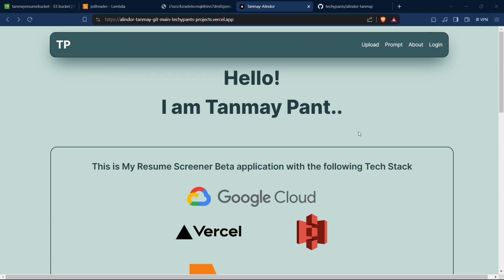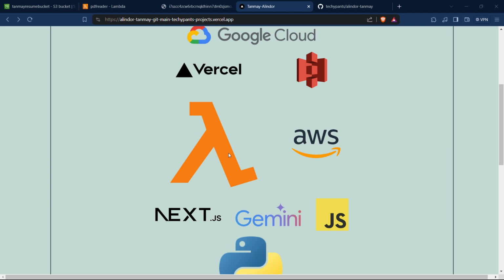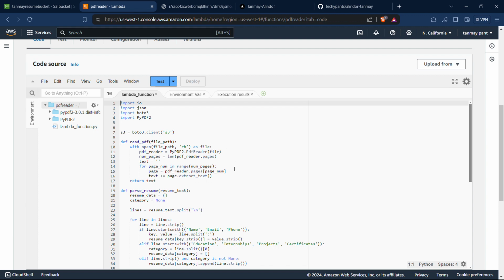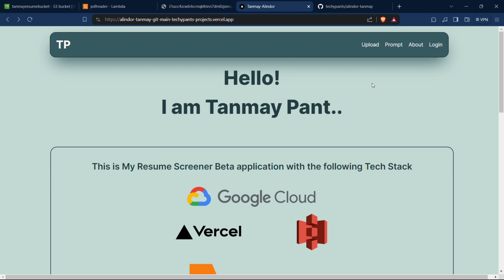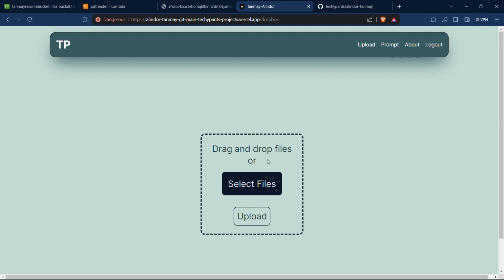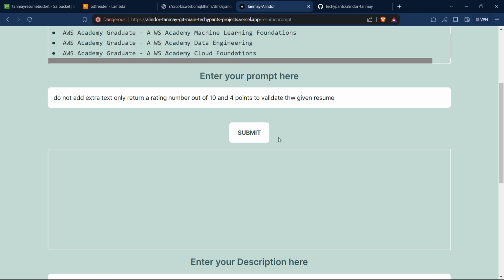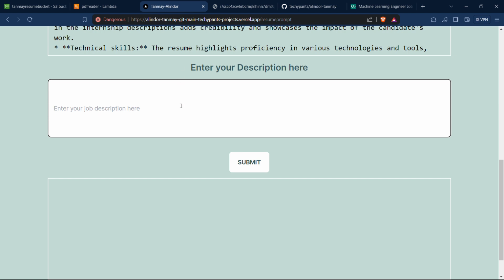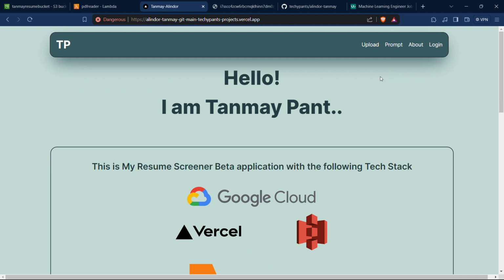tanmay-alindor-application-assignment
Sorry about the mic quality!

Hire me so i can buy a good mic.